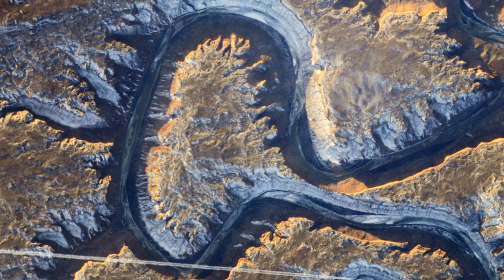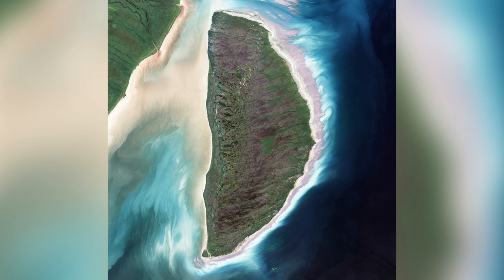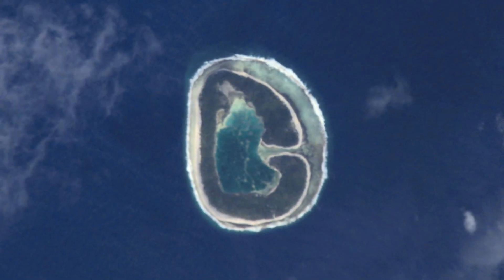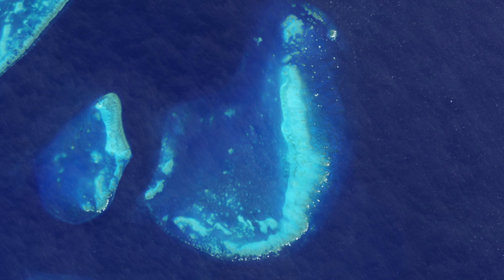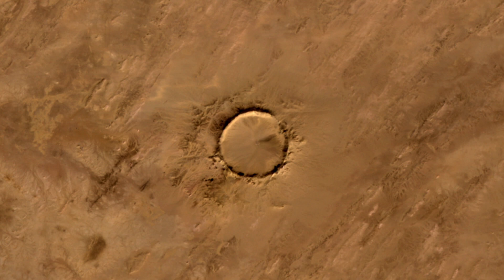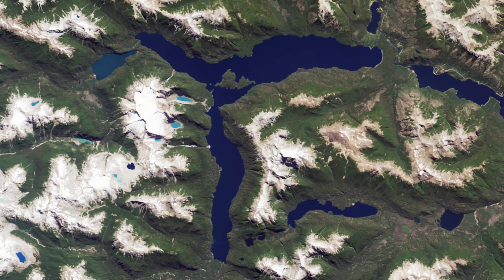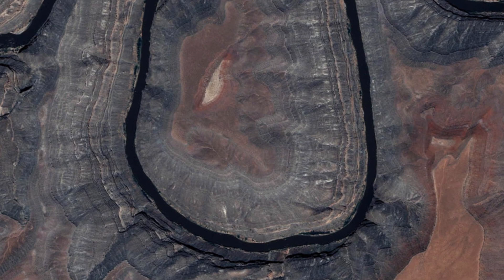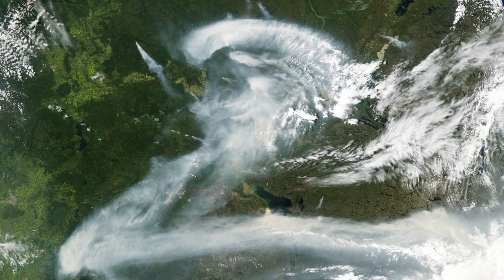Alphabet snapped from space - BBC News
Nasa's Earth Observatory has tracked down images resembling the letters of the English alphabet. The pictures are made up from satellite imagery and astronaut photography. Watch the 26 incredible images of all the letters in all their glory.